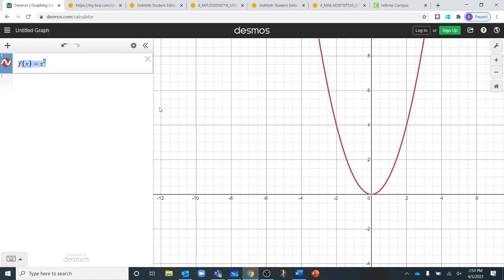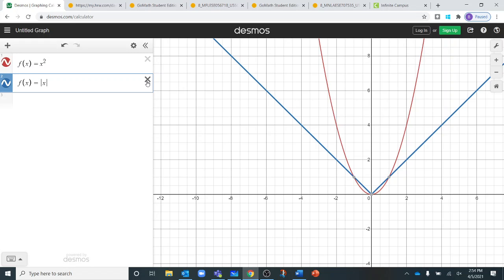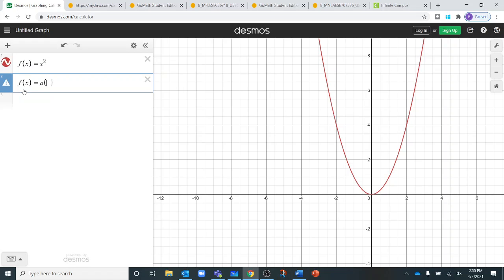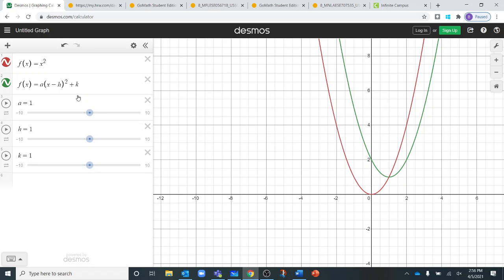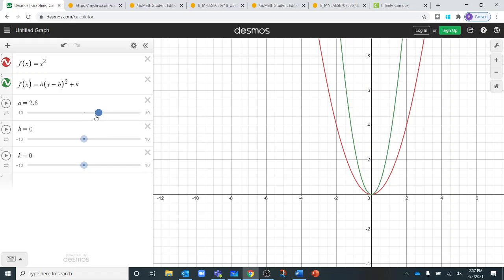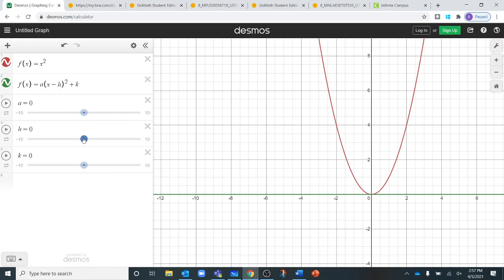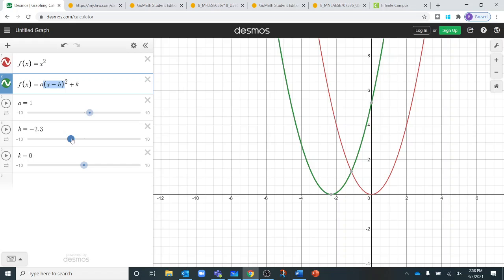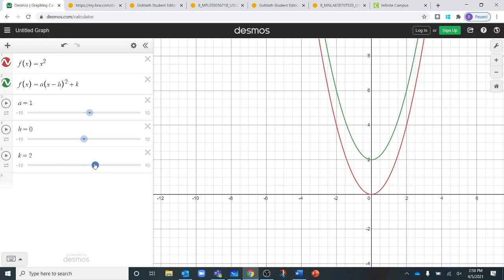Algebra Quadratic Functions Intro